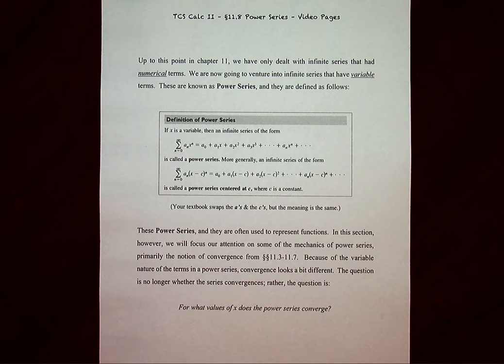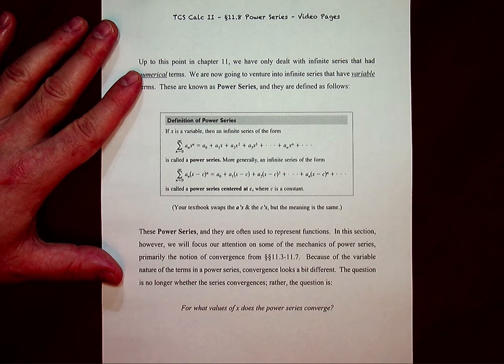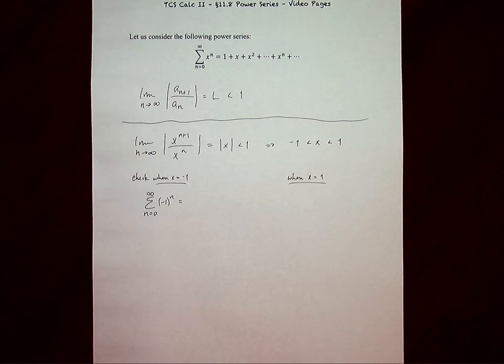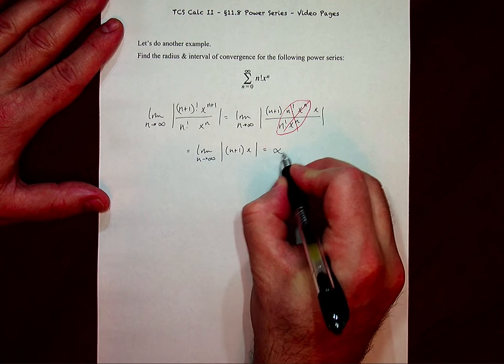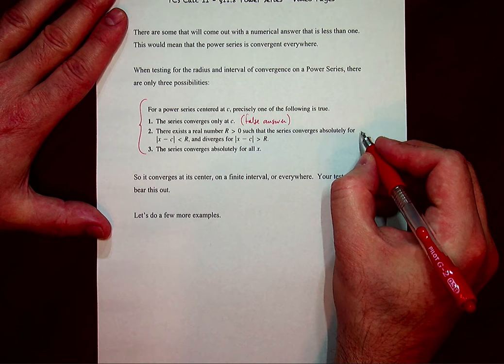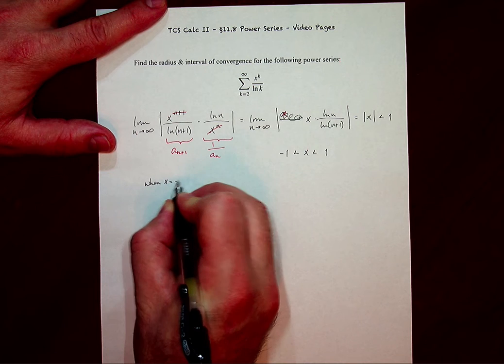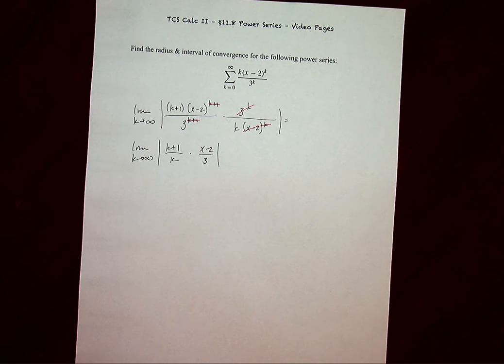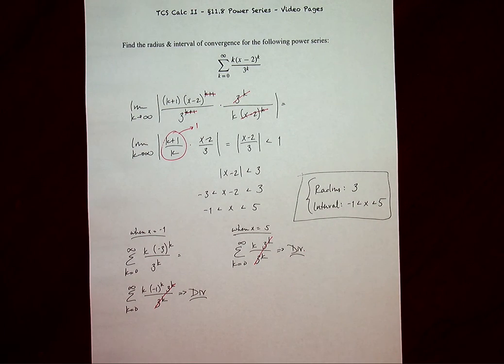TCS Calc II - Power Series (11.8) - video 1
A video explaining how to determine the radius & interval of convergence of a given power series.